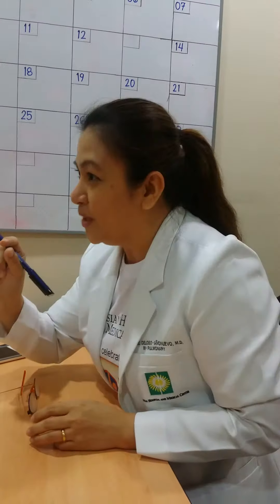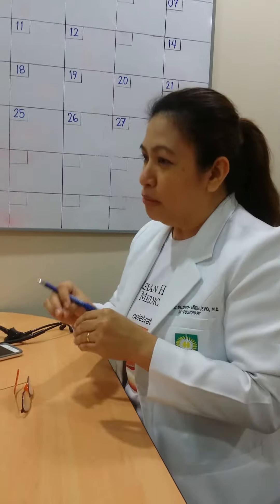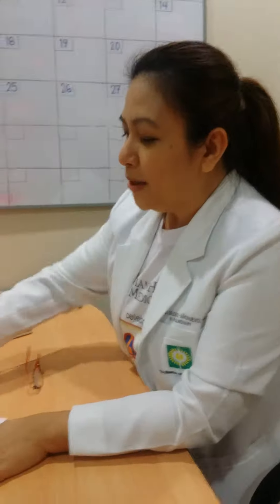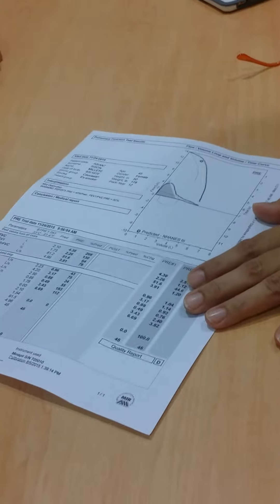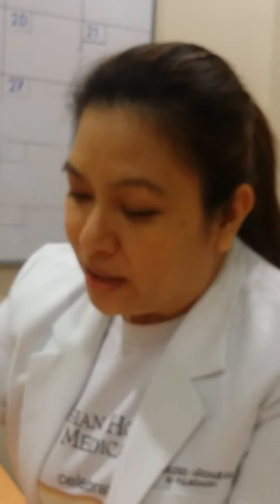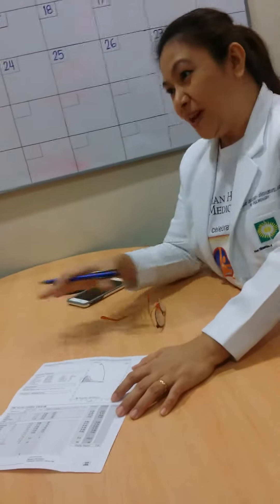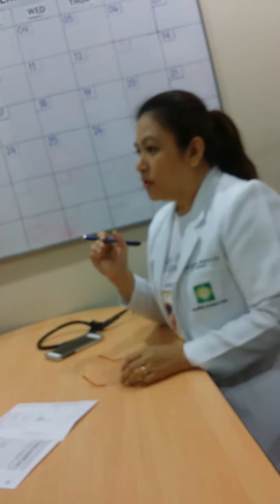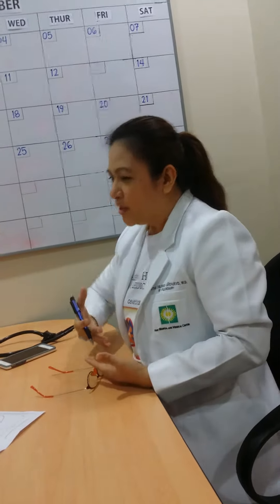Copd world day